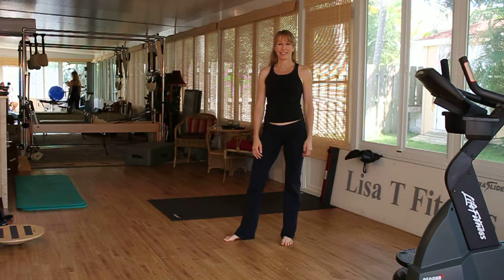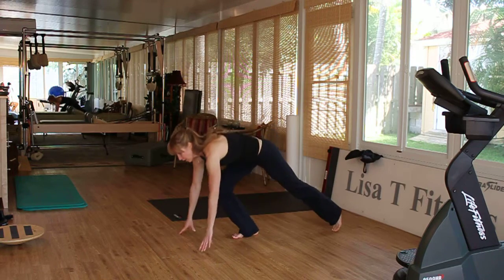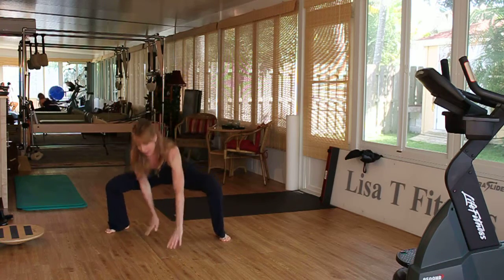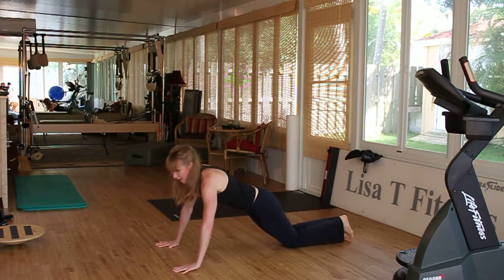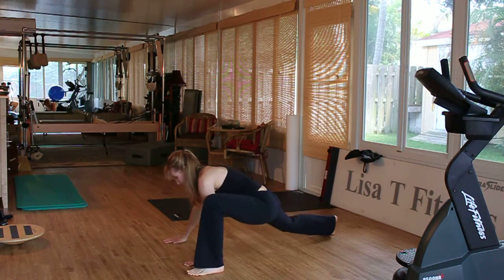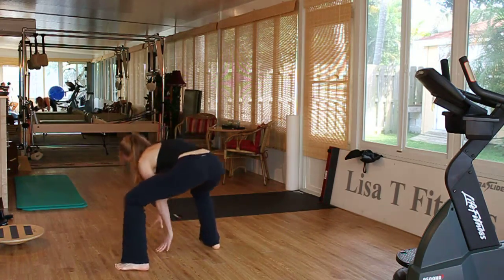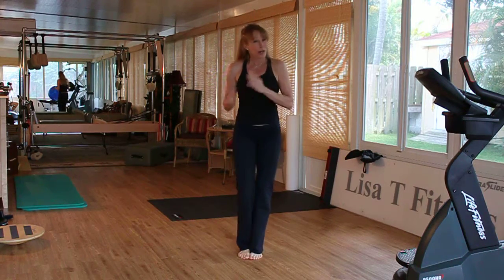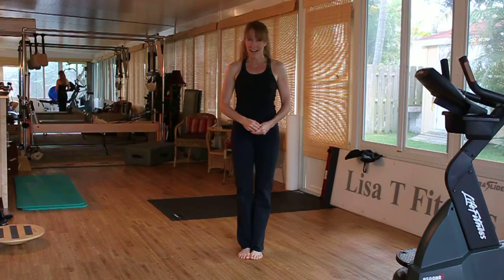PUPS PUSH UP POWER SQUAT